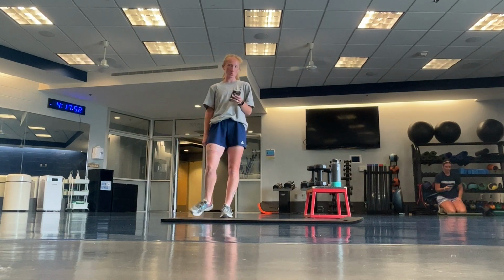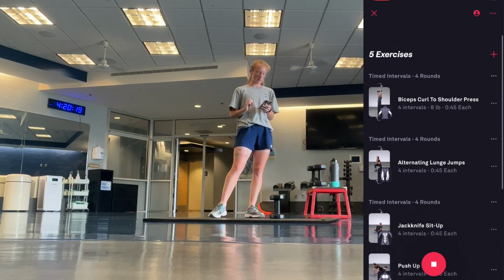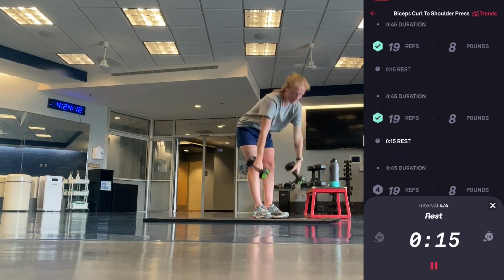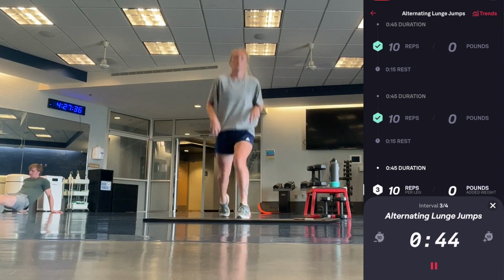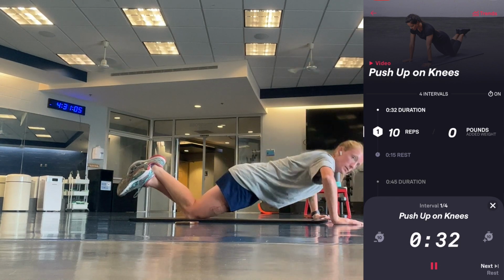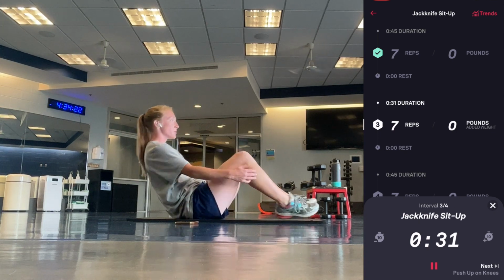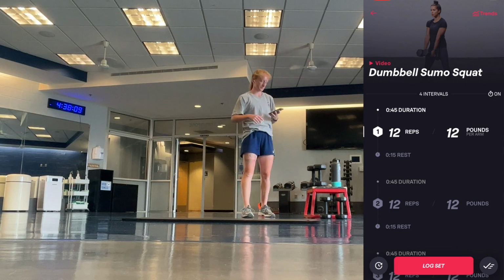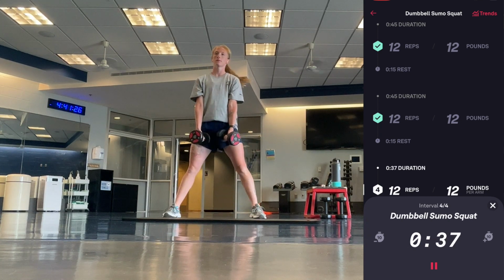The Living Room Workout Series Episode #16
In this video, you will find a short & effective workout that you can do with minimal equipment and space. This workout targets the abs, biceps, chest & quadriceps. Always ensure you are using proper form, hydrating, and stretching!